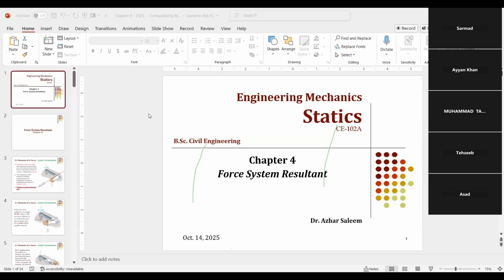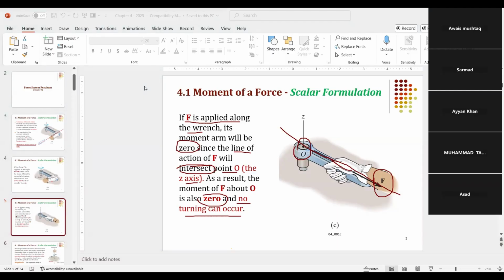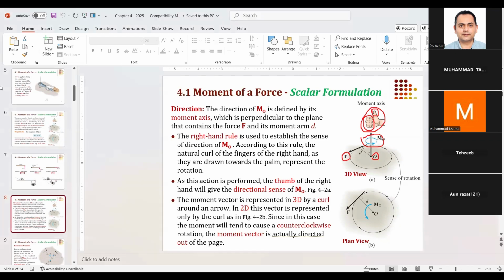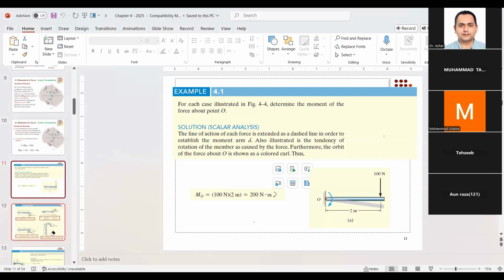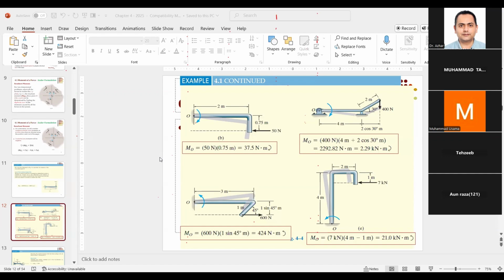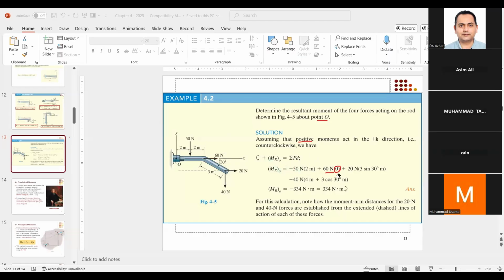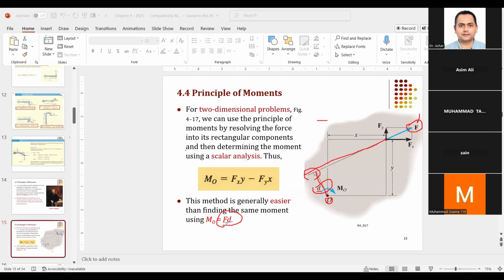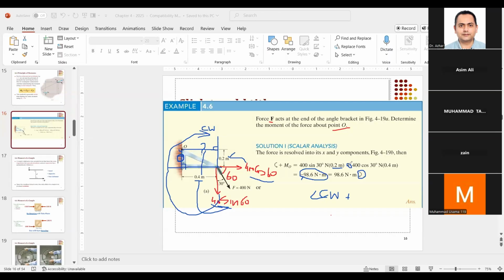Moment of a Force